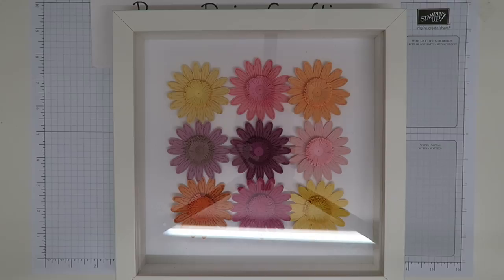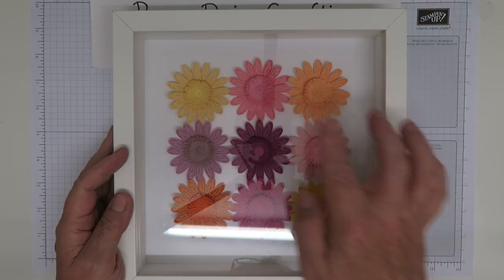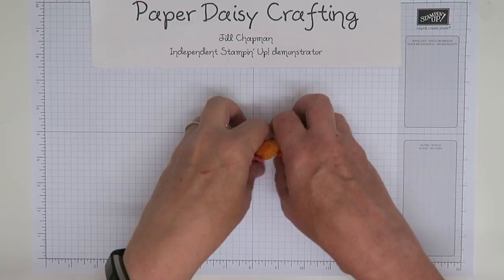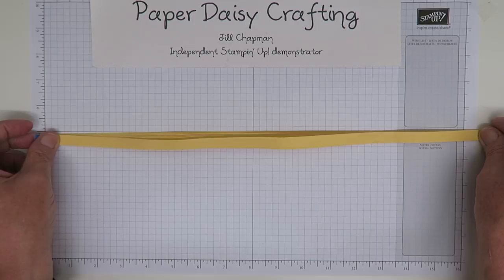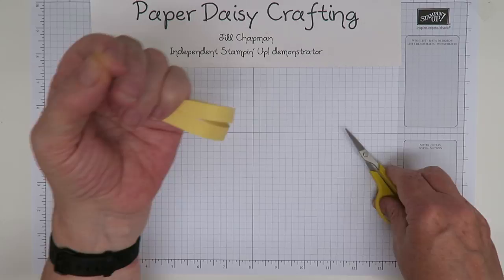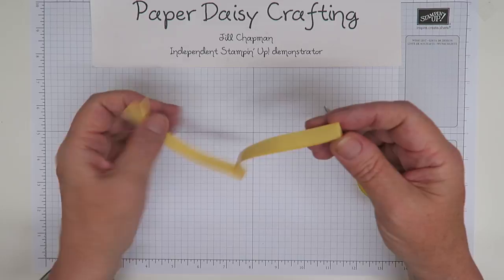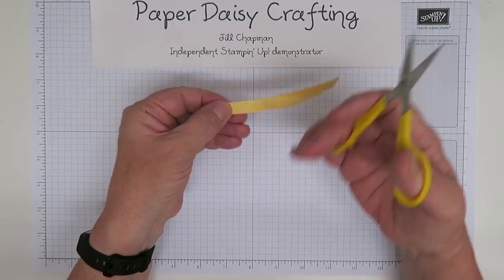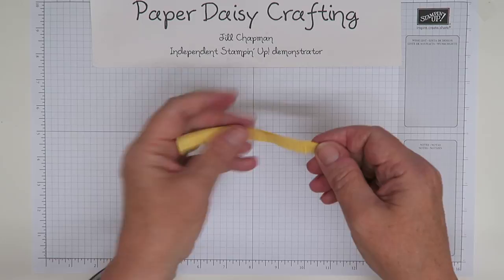Daisy Delight picture with quilled, fringed flower centres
PLEASE NOTE - Ooops, several times I mention a measurement in centimetres when actually I should have said millimetres. Pop over to my blog (link below) to see the correct measurements in Imperial (inches) as well as Metric.

Jill xx